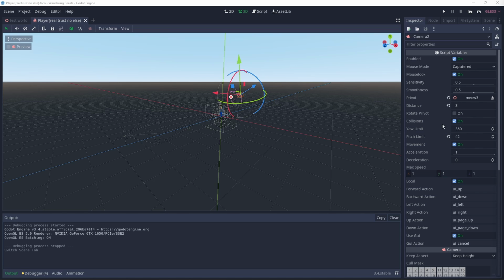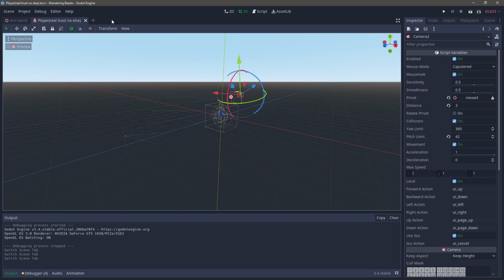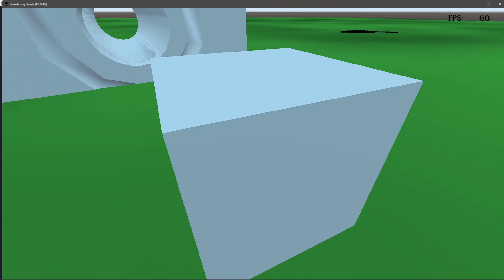The Transformation Mechanic (devlog 7)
In this video, I made the transformation mechanic and made the camera rotate around the player